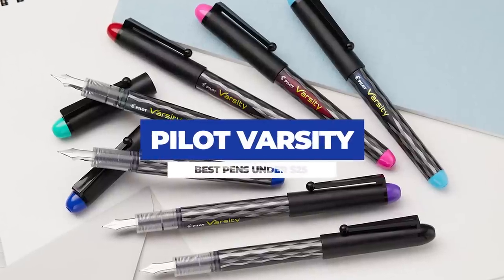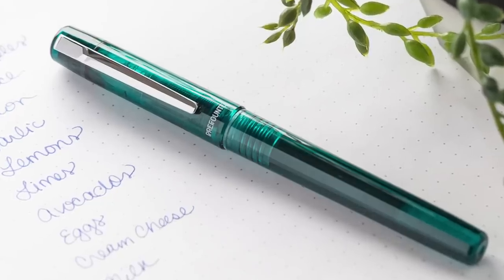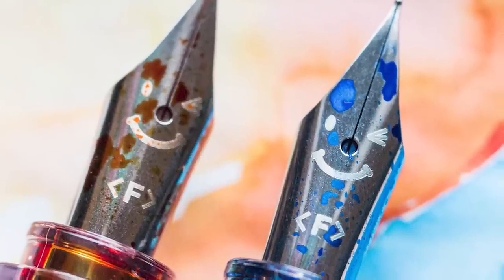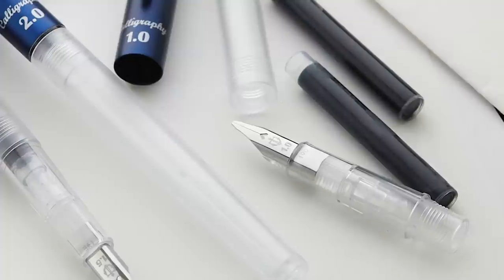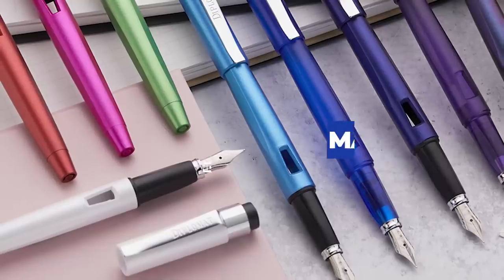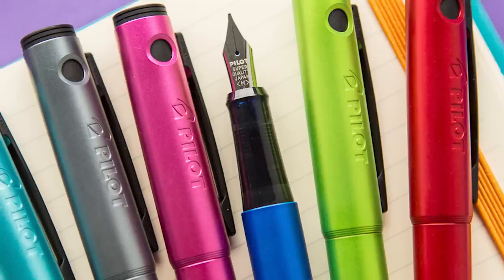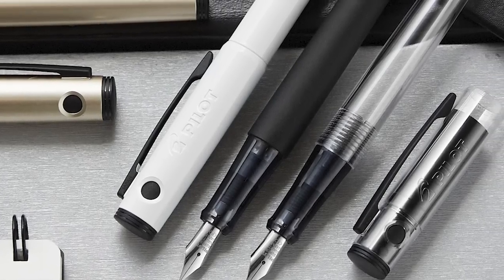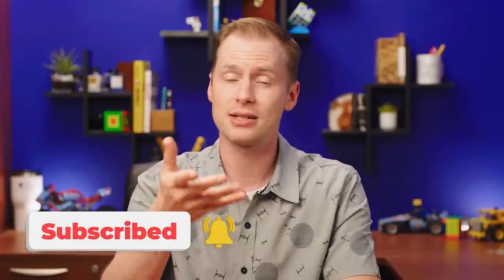7 Fountain Pens Under $25 That You Should See!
Drew shares his list of the BEST fountain pens under the price of 25 dollars - in his opinion, anyway! You can see the pens listed below.

TIMESTAMPS:
0:00 Introduction
0:16 Pilot Varsity
0:43 Platinum Preppy
1:22 Pilot Kakuno
2:09 Sailor HighAce Neo
2:48 Pilot Metropolitan
3:31 Diplomat Magnum
4:04 Pilot Explorer
5:04 Conclusions!